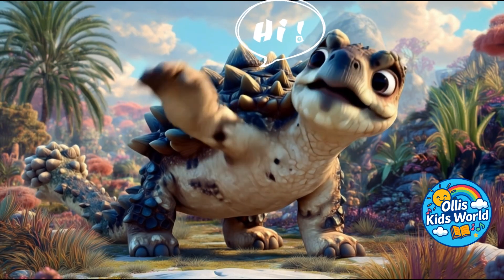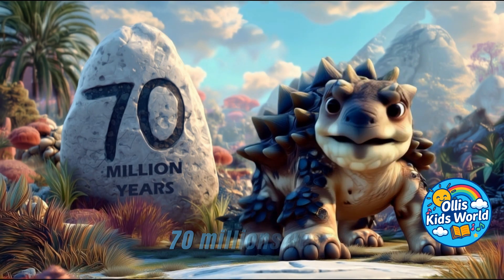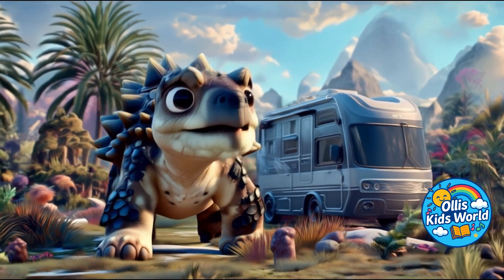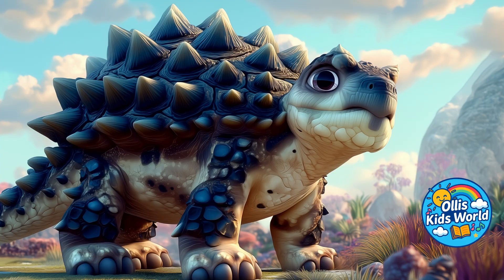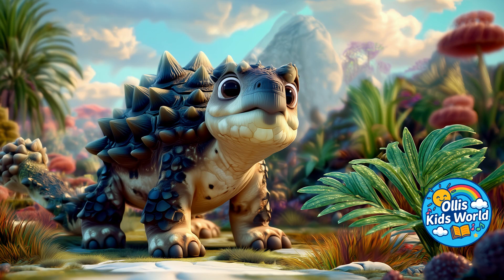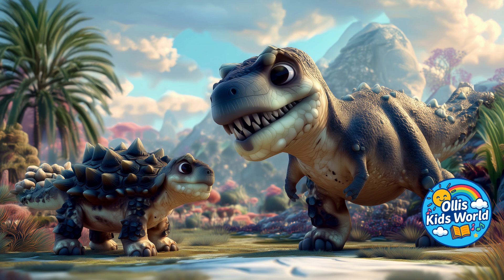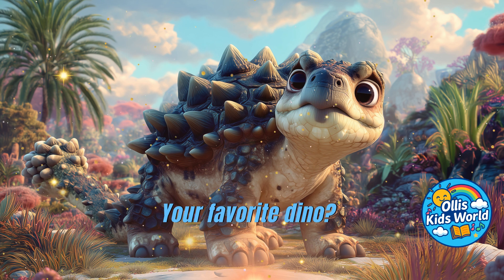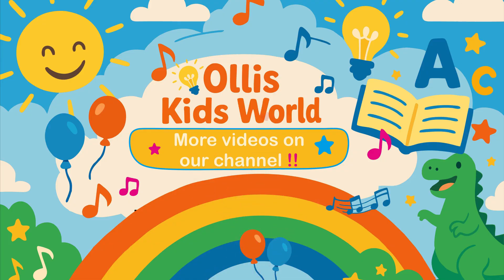🦕 Ankylosaurus – The Armored Tank Dinosaur of the Cretaceous! | Dinosaur Documentary for Kids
Welcome to another exciting dinosaur adventure! 🌋
Today we’ll meet the Ankylosaurus – the real tank of the dinosaur world! With his thick bony armor and his huge tail club, he was perfectly protected from dangerous meat-eaters. 🛡️🦖

The Ankylosaurus lived in the Cretaceous period, about 70 million years ago. He was around 8 meters long and weighed up to 6,000 kilograms – as much as a big truck! 🚛
Even though he looked scary, he was actually a peaceful plant-eater who loved munching on low plants and ferns. 🌿

In this video, you’ll learn:
🌍 When and where the Ankylosaurus lived
🪖 How he defended himself against predators
🍃 What he liked to eat
🧠 And why he looked like a living tank!

Don’t forget to explore more fun videos on Olli’s Kids World! 🚀

🔔 More from Ollie’s Kids World:
🎶 Welcome to Ollie’s Kids World – Songs, Fun & Knowledge!
Here you’ll find cheerful kids’ songs, exciting learning videos, and fun ideas to join in and explore.
Whether it’s music, learning, or laughter – there’s always something new to discover! 💡🎵

👧🧒 For preschool and elementary school children
🎶 Made with love – to sing, learn & smile together

💛 Have fun watching, singing, and learning with us!